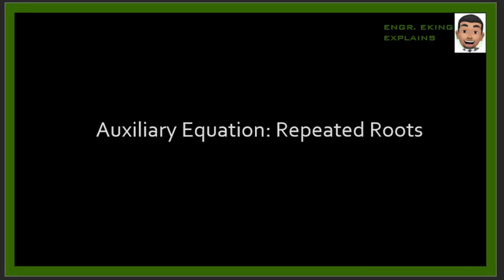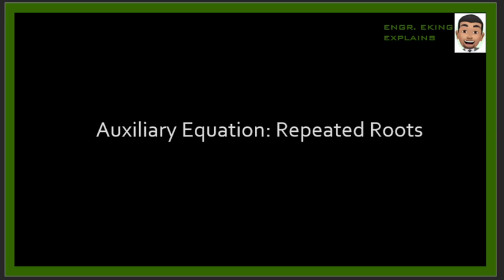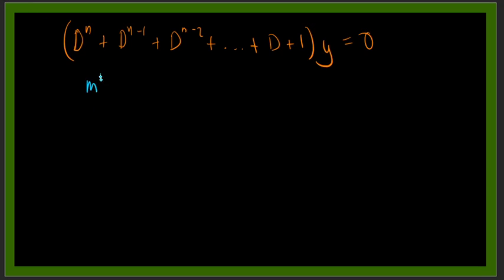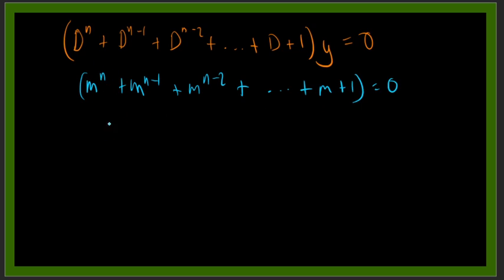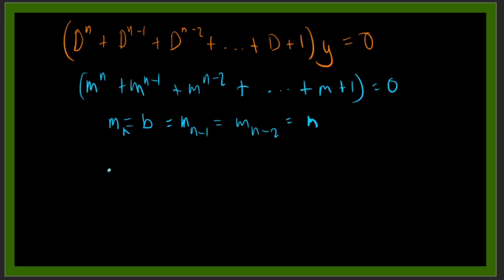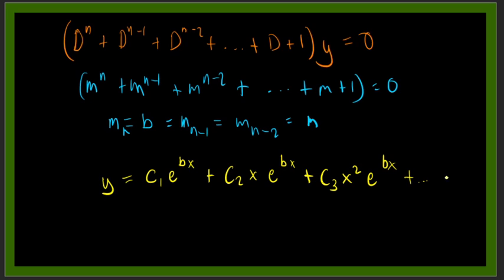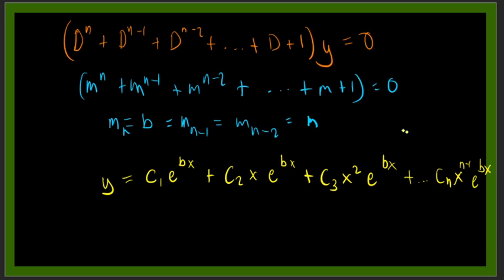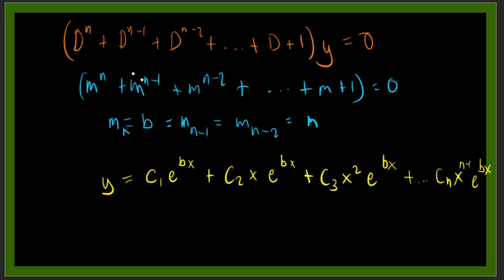Auxiliary Equaton Repeated Roots